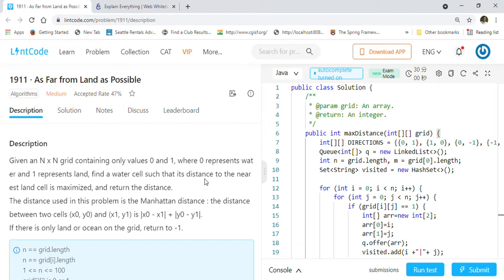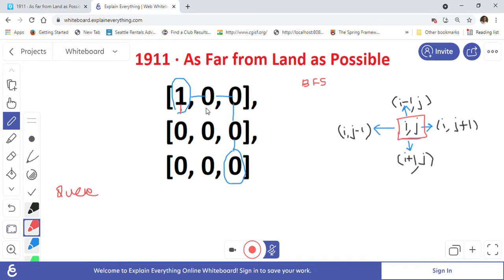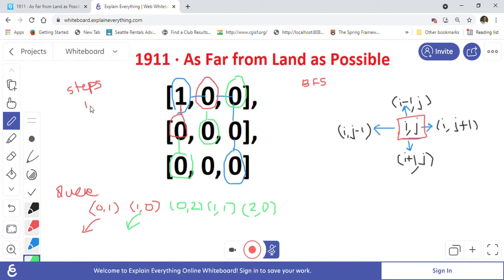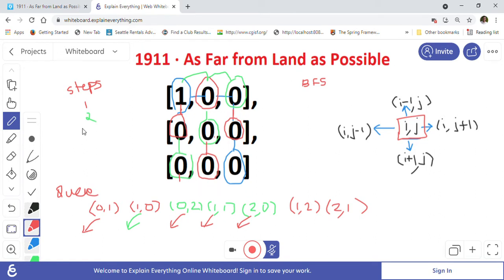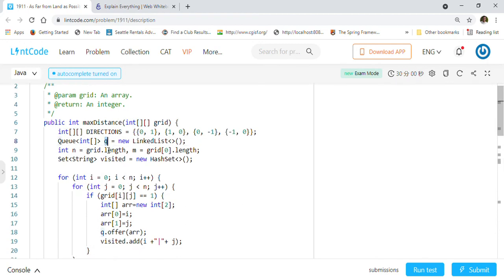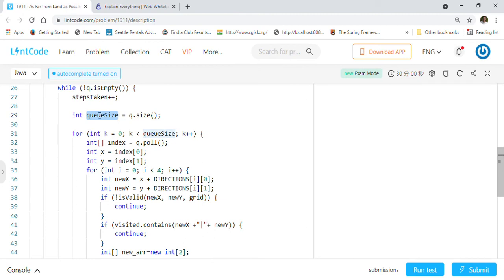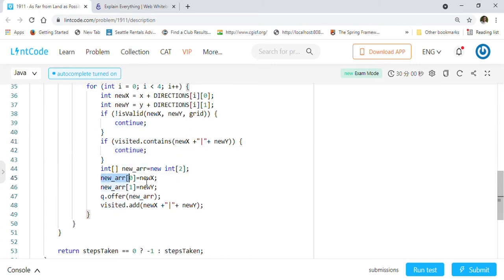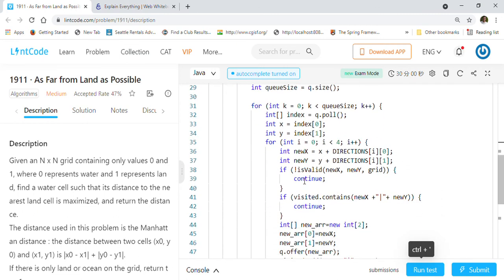Leetcode 1162 As Far from Land as Possible - Java BFS Solution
Leetcode 1162. As Far from Land as Possible
LintCode  Medium 1911 As Far from Land as Possible -  Java BFS  Solution Big O(N)